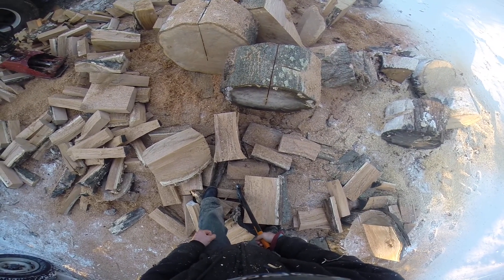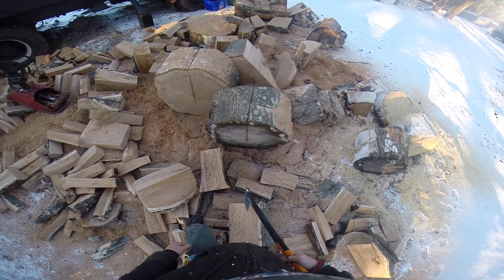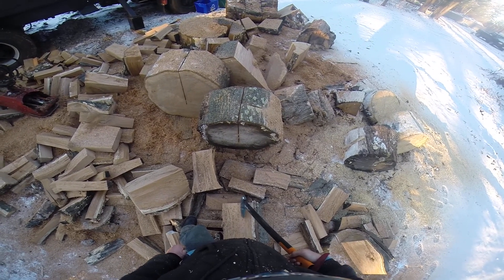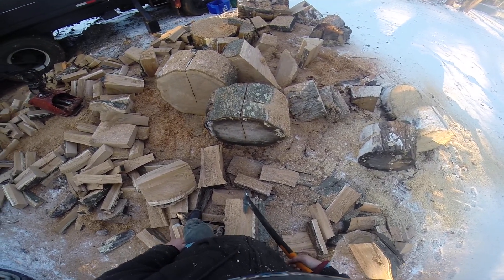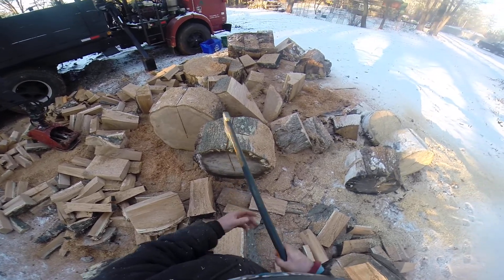GoPro HERO,Splitting Giant Firewood logs with FISKARS X 27.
Oak Firewood on a very cold Winter day.Made on GoPro HERO 3+,on hard hat, Great little camera.